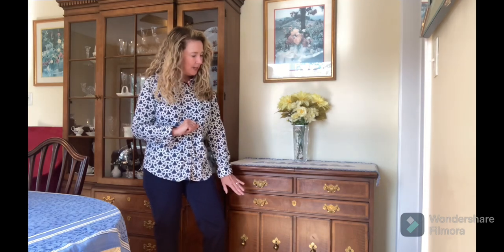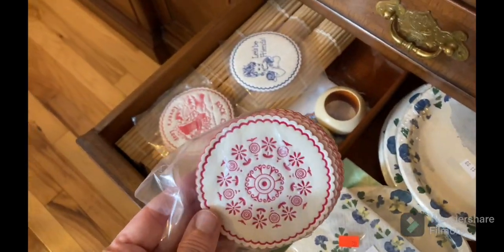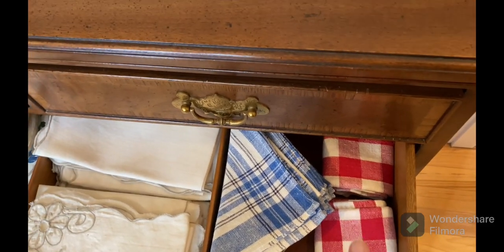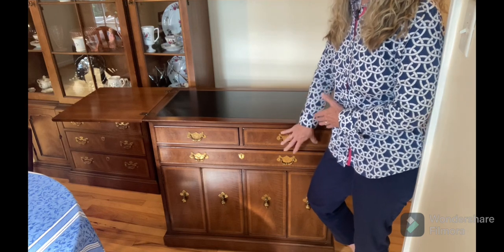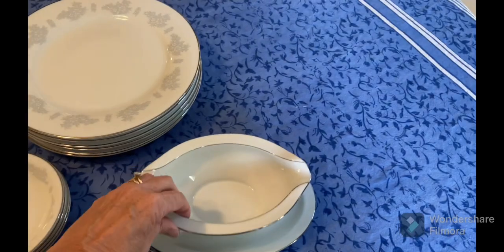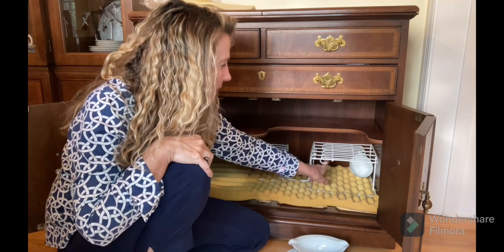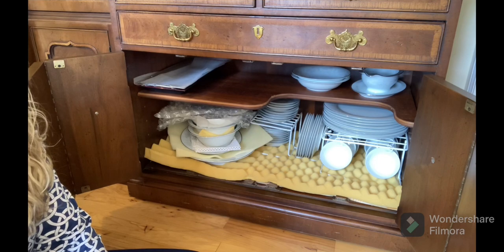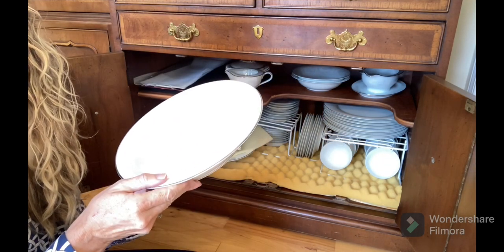My Server ~ that matches my China Cabinet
Hi friends! In a previous video, I talked about my china cabinet and how I love it even though some would say they’re no longer in style. In this video, I gave you a tour of my server, the companion piece to my china cabinet. I also show you my Noritake Armand china. ￼😊